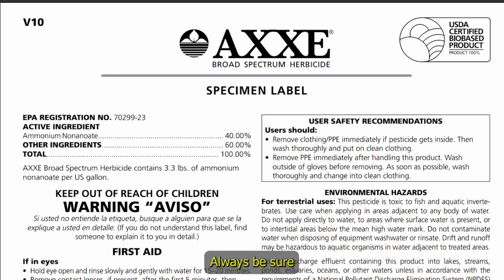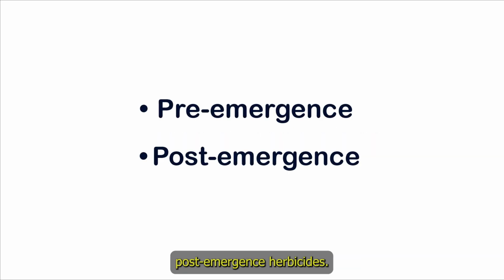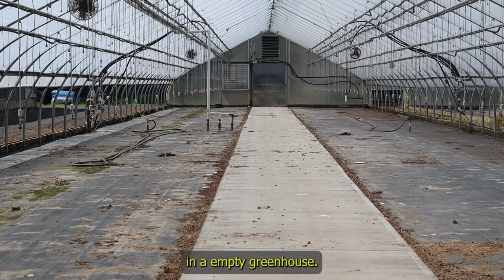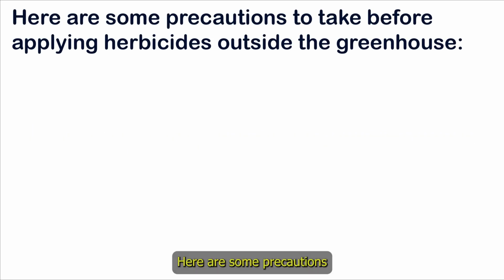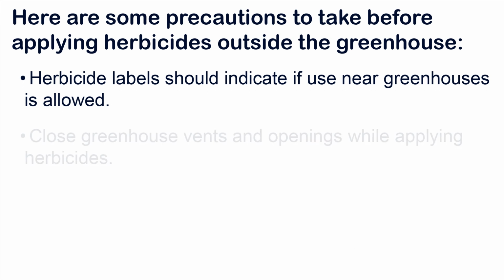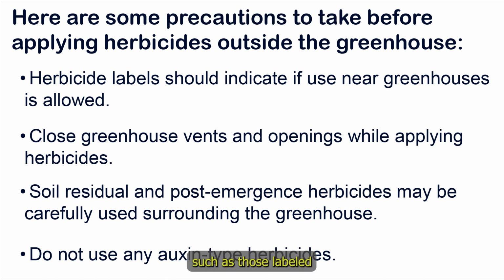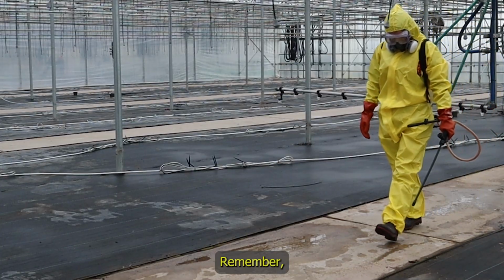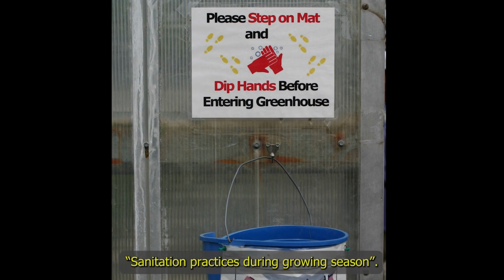Weed Control as part of Sanitation Practices in Greenhouse Producing Ornamental Plants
Viewers will learn the importance of weed control in the greenhouse as part of the sanitation process to avoid weeds that can be reservoirs of diseases and insect pests that can be a vector of them.

Additional Resources:
- UMass Extension Weed Herbarium - picture identification guide

-e-Gro Alert - Starn Clean, Stay Clean!